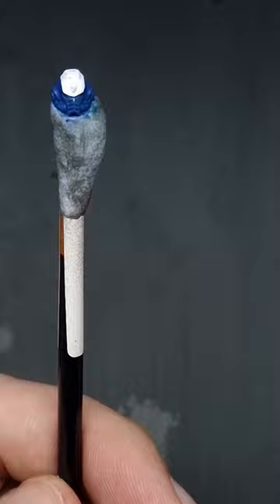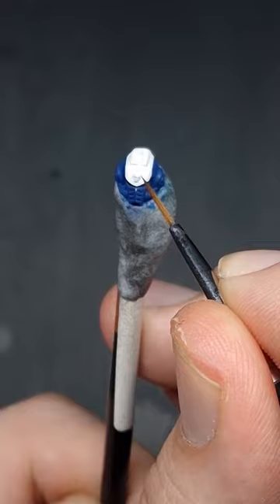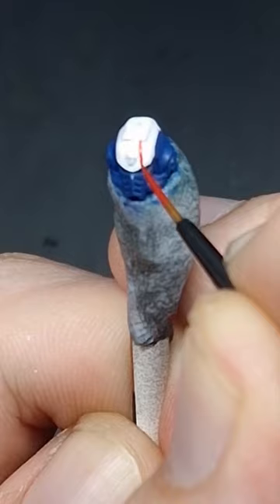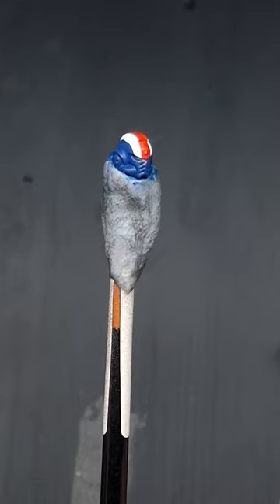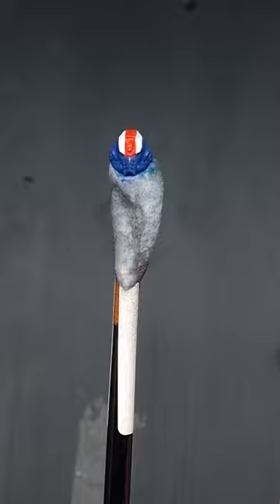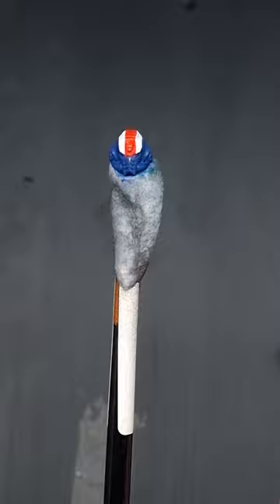Paint Primaris Lieutenant Helmet Markings